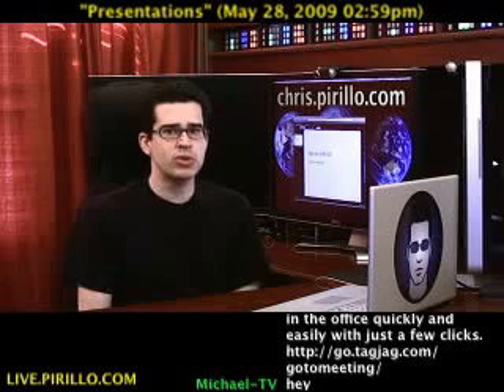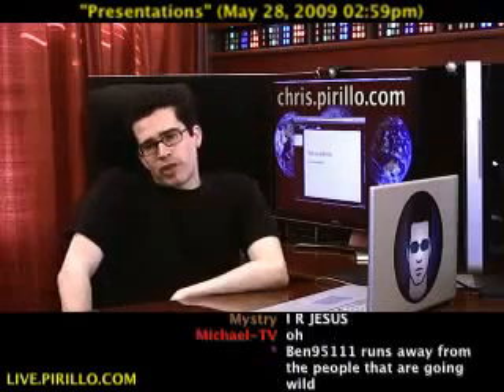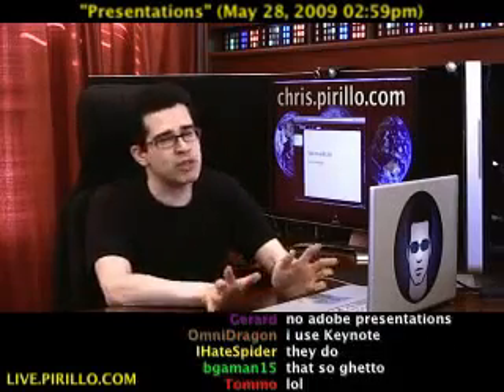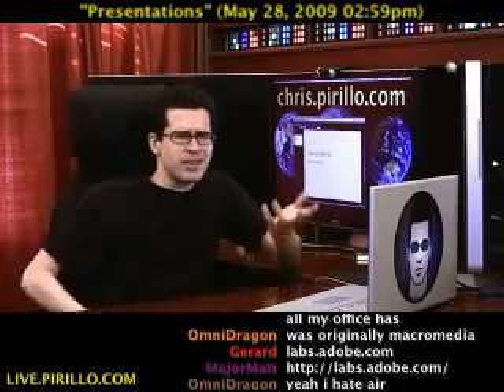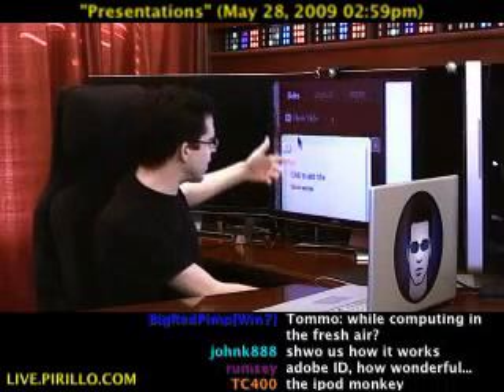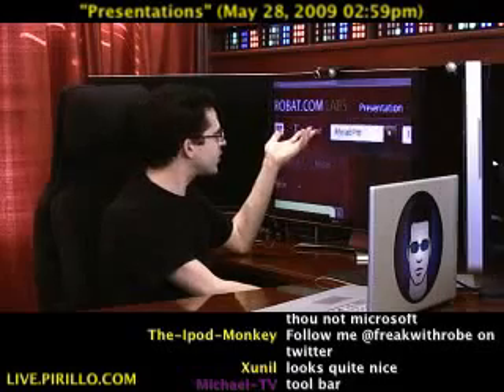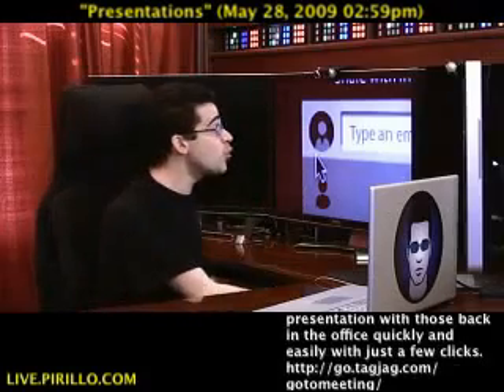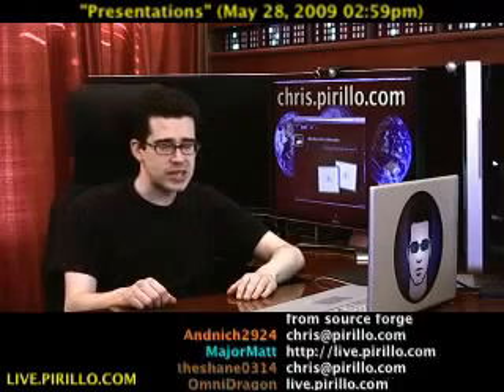What's Better Than Microsoft PowerPoint?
- Did you ever know how most presentations suck? It's bad enough that people doing them tend to suck, as well. It's not their fault, though. Most of the presentation software is just not that good. A good presentation shows pictures, and don't have much text. The worst ones to watch are where the speaker just reads every word from the slides! They drive me nuts! What do you use to create presentations? Tell me you aren't using desktop software! Adobe has thrown their hat into the ring. They have a basic, online office suite and a new presentation software!